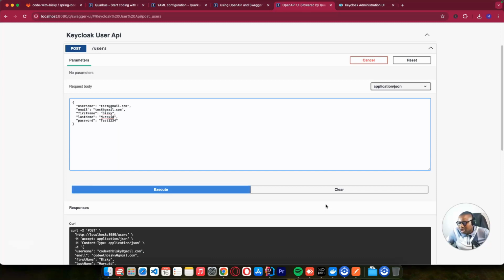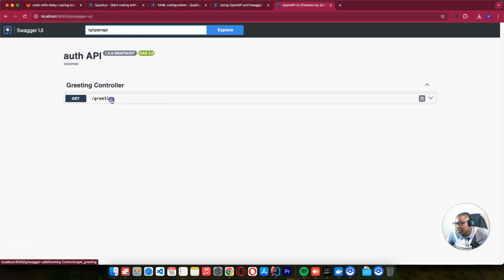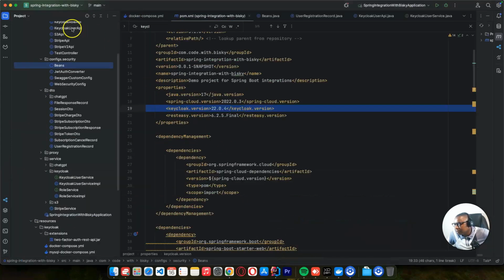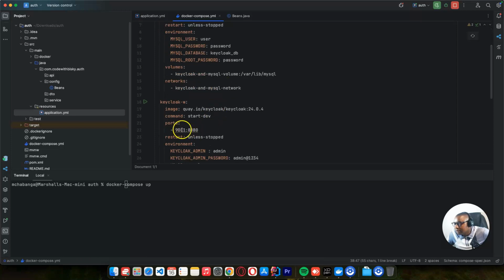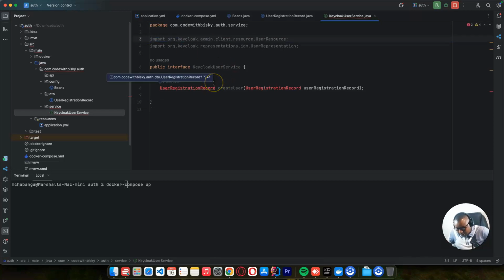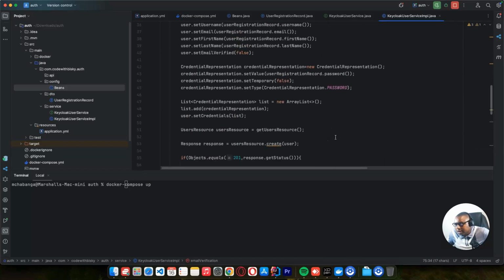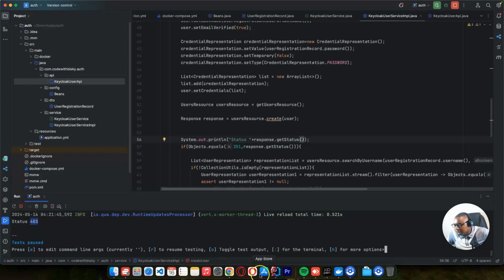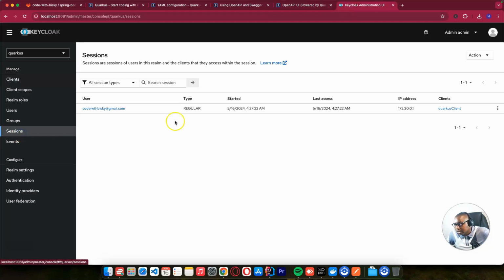Integrating Quarkus with Keycloak Using Java Admin Client SDK - Create New User and Credentials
In this video, we'll guide you through the process of integrating Quarkus, a powerful Kubernetes-native Java framework, with Keycloak, an open-source Identity and Access Management solution. We'll be using the Java Admin Client SDK to manage Keycloak configurations and users programmatically. Additionally, you'll learn how to run Keycloak with Docker and connect it to a MySQL database using Docker Compose.
What You’ll Learn:
* Setting up a Quarkus project
* Configuring Keycloak for your application
* Using the Java Admin Client SDK to interact with Keycloak
* Managing Keycloak users, roles, and realms programmatically
* Running Keycloak with Docker
* Connecting Keycloak to a MySQL database using Docker Compose
* Best practices for secure integration
Prerequisites:
* Basic knowledge of Java and Quarkus
* Familiarity with Keycloak concepts
* Basic understanding of Docker and Docker Compose
Resources:
* Quarkus Documentation
* Keycloak Documentation
* Java Admin Client SDK Guide
* Docker Documentation
* Docker Compose Documentation